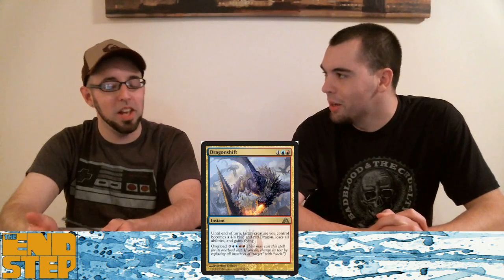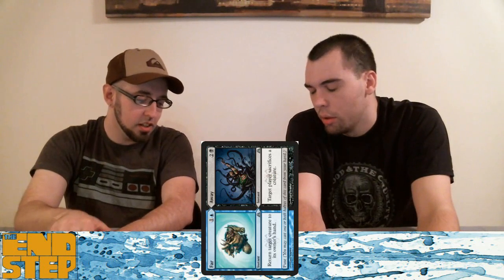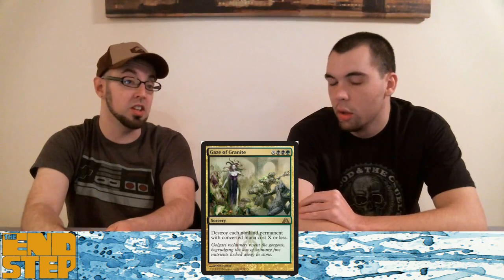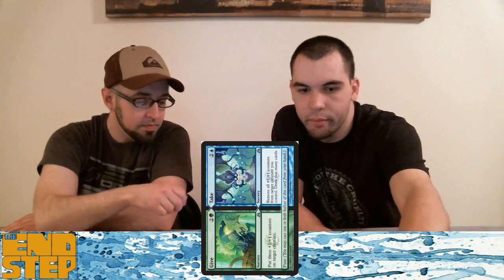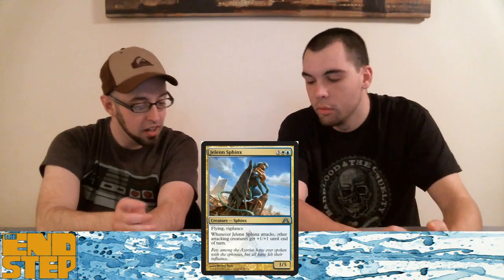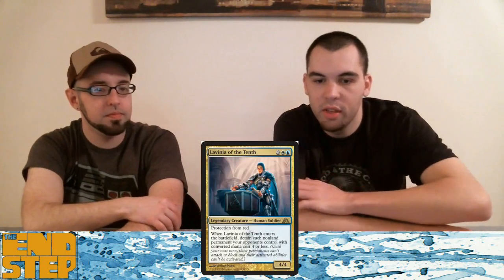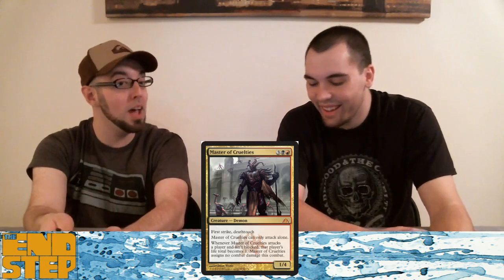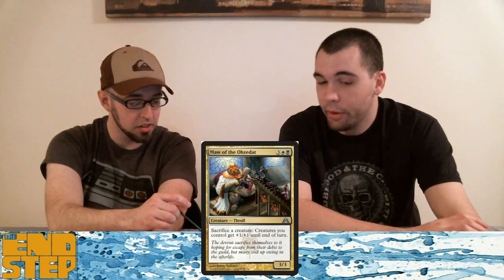Dragon's Maze Set Review: Part 3 Multicolored Cards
Part 3 of our Dragon's Maze set review!